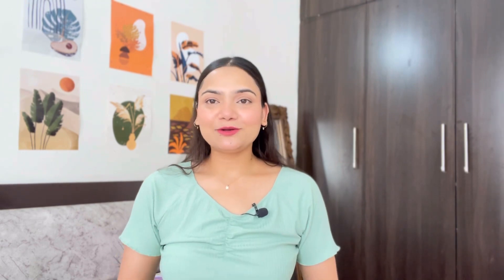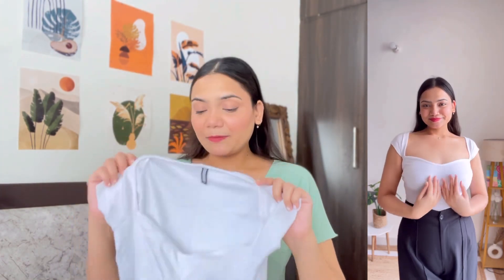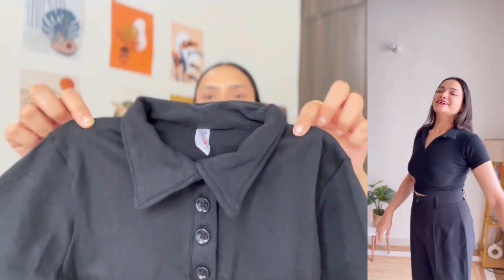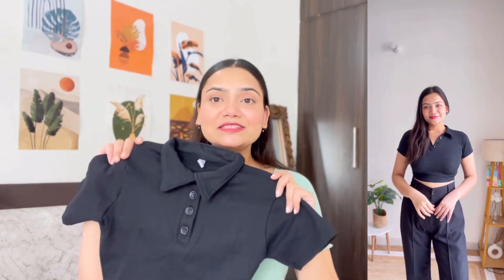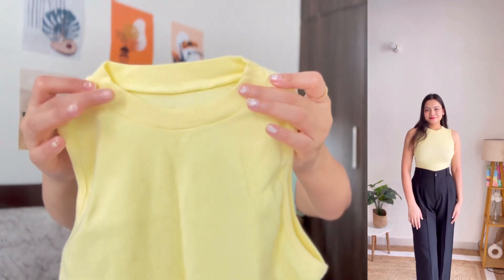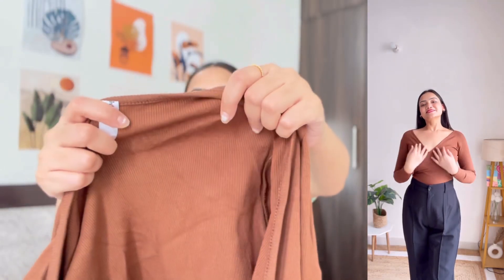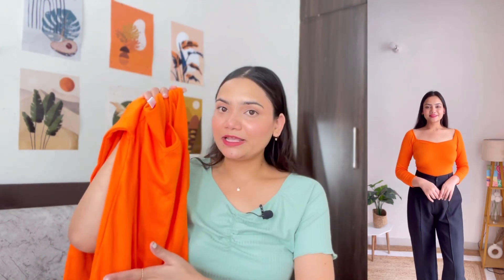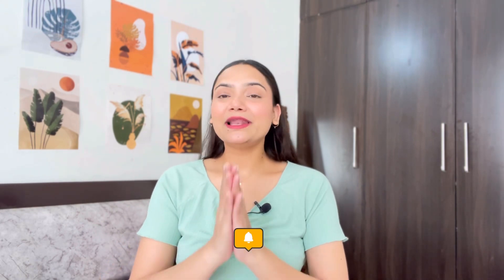Amazon Tops Haul Under Rs. 499/- 🖤Trendy Tops Under Budget ☀️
🛍️ GLARE & BLAIR Ribbed Sweetheart Neck Short Sleeves Western Stylish Crop Top for Women (Medium, White)

🛍️ GLARE & BLAIR Ribbed Sweetheart Neck Short Sleeves Western Stylish Crop Top for Women (Medium, Black)

🛍️ Aahwan White Solid Ribbed Square Neck Tank Top for Women's & Girls' (168-White-L)

🛍️ Aahwan Red Solid Ribbed Square Neck Tank Top for Women's & Girls' (168-Red-L)

🛍️ Aahwan Orange Solid Ribbed Square Neck Tank Top for Women's & Girls' (168-Orange-L)

🛍️ SIGHTBOMB Ribbed Polo Button UP Crop Tops for Women (Small-Medium, Black)

🛍️ SIGHTBOMB Heart Neck Extended Sleeves Ribbed Tops for Women (Small-Medium, Orange)

🛍️ SIGHTBOMB WRAP Around Extended Sleeves Ribbed Tops for Women (Free Size) (Chocolate, Free Size (Cotton Ribbed))

🛍️ SIGHTBOMB Ribbed Polo Collar Extended Sleeves Tops for Women (Small-Medium, Red)

🛍️ SIGHTBOMB Ribbed Polo Collared Spaghetti Full Length Tops for Women (Small-Medium, Sky Blue)

🛍️ Istyle Can Women's & Girls' Solid Mock Neck Rib/Knit Sleeveless Stretchable Slim Fit Crop Tank Top (Large, Yellow)

*This video is in collaborationwith MyHaulStore *

For Reference:
My Height : 5'8"
Weight :59 Kg
Usual Size I wear: Large

Music used in Intro :
Title Track : Scarlet Fire (Sting)
Genre :Hip-Hop & Rap
Mood : Funky
Artist : Otis McDonald

Music used in Outro:
Title Track : Dewey, Cheedham, and Howe (Sting)
Genre :Jazz & Blues
Mood : Funky
Artist : John Deley and the 41 Players

Copyright:-

Love,
Supriya

Today's Video : Amazon Tops Haul Under Rs. 499/- 🖤Trendy Tops UnderBudget ☀️